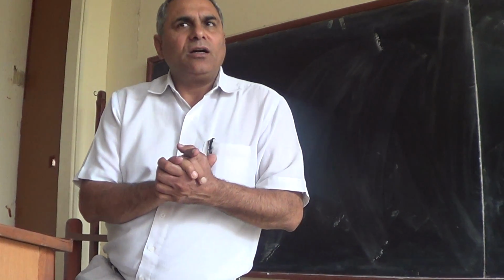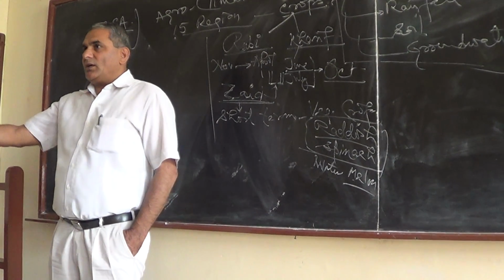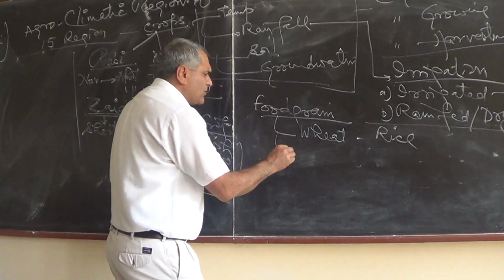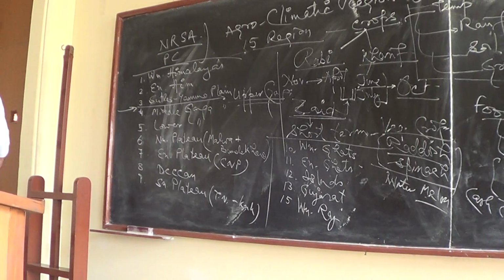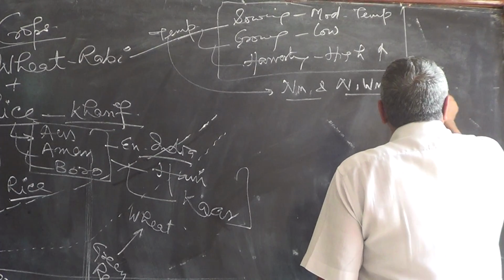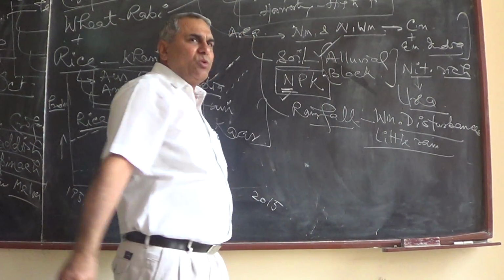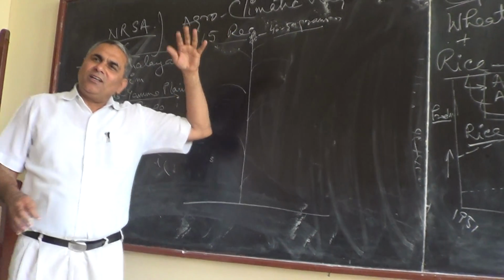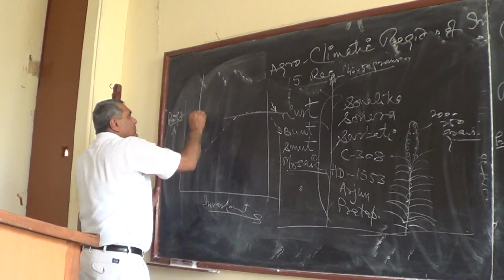Agro-climatic regions of India. Part-1.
Classroom Lecture by Dr. Tejbir S. Rana, Shivaji College, University of Delhi.
Class: B.A.(Hons.) Geography 6th Semester, Geography of India.